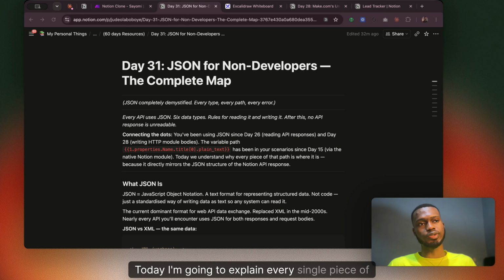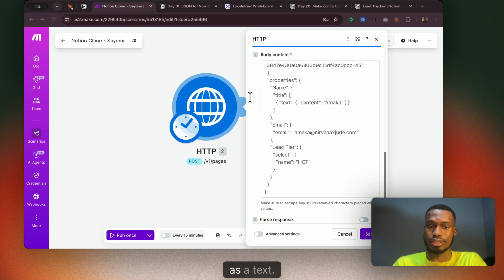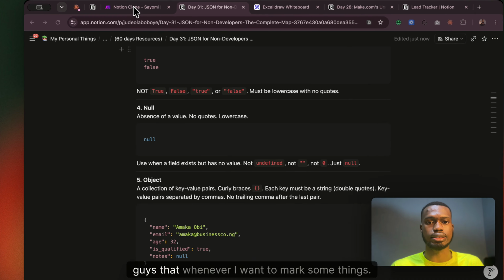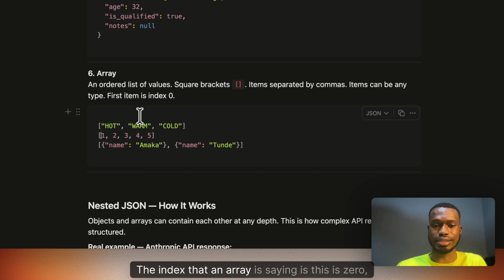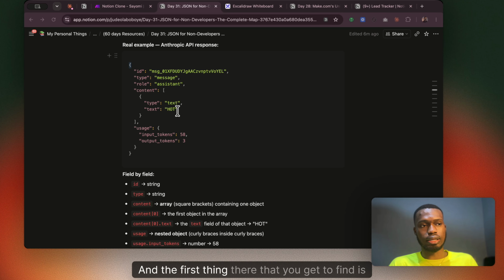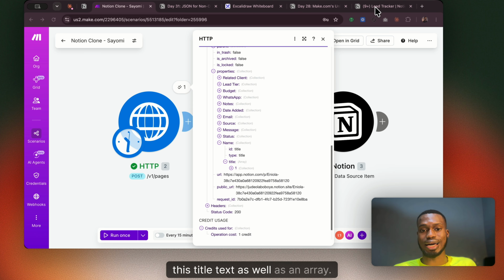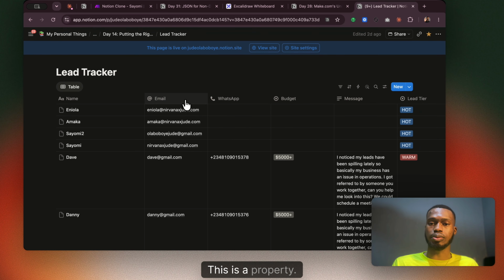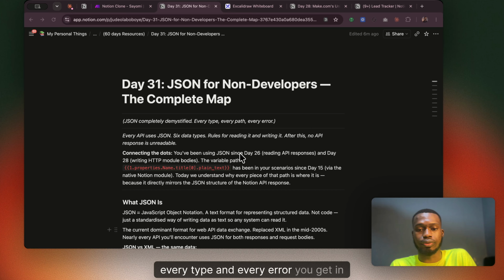JSON for Non-Developers (Complete Way for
Day 28 you wrote JSON bodies in the HTTP module. Day 26 you read JSON responses.
You've been using JSON for 5 days without a complete understanding of every part.
That changes today.

In Day 31 of the 60-Day AI Automation Sprint, I cover JSON completely — every
data type, nested objects, arrays with index access, how Make.com's variable
notation maps to JSON paths, how to write valid JSON bodies, and the 5 errors
that break JSON parsers.

You'll learn:
✅ What JSON is and why it's the universal API data format
✅ All 6 data types: string, number, boolean, null, object, array — with real examples
✅ Why "true" (with quotes) and true (without) are completely different things
✅ Nested JSON: how to read objects containing objects containing arrays
✅ Array access: why [0] means first item and how to navigate to any depth
✅ The Anthropic API response walked through field by field
✅ The Notion properties.Name.title[0].plain_text path explained completely
✅ Make.com dot notation mapped to JSON paths: rules and examples
✅ Writing valid JSON bodies — string variables, number variables, booleans
✅ The 5 JSON errors that break everything and how to fix each

Chapters:
00:00 Introduction
02:02 Understanding JSON
07:28 JSON vs XML
09:21 Six Data Types
21:20 Nested Structures
29:48 Common JSON Errors
34:30 Debugging and Practice